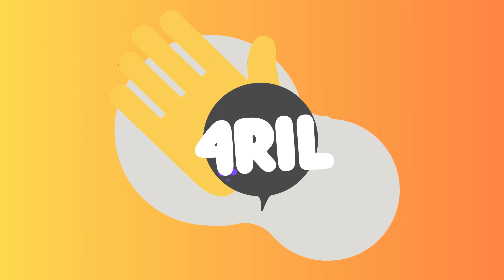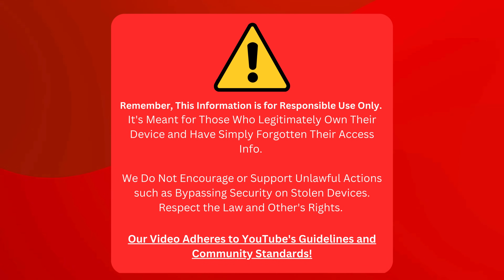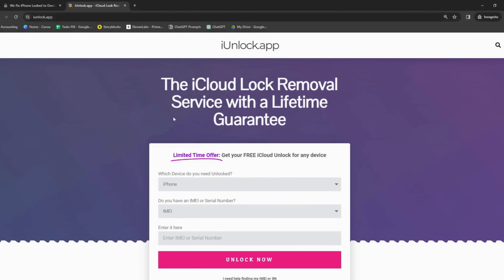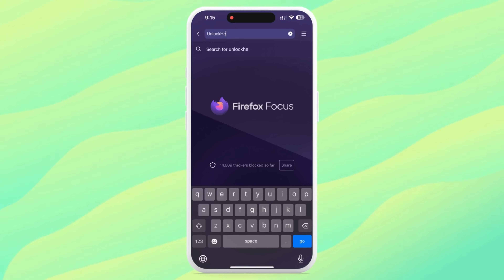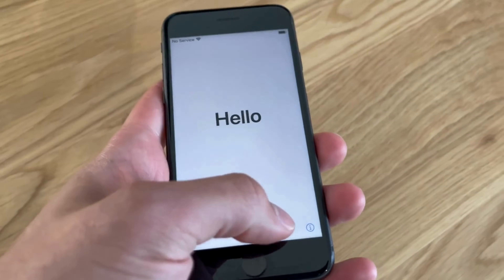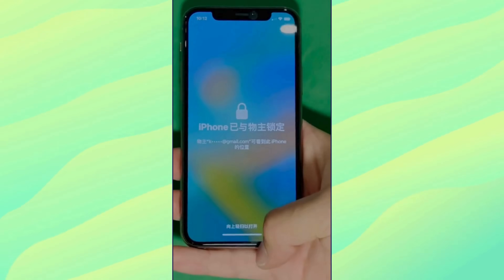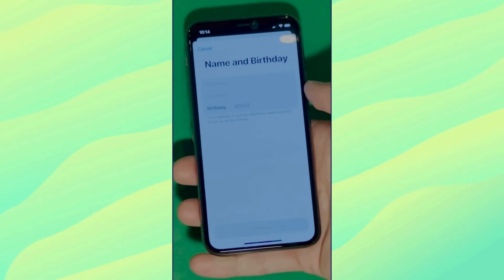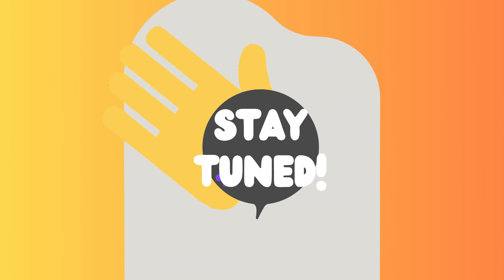Remove iCloud Activation Lock with this Video Tutorial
Remove iCloud Activation Lock with this Video Tutorial! I know the feeling of helplessness, wherein it is locked, and you cannot access it. Trust me! We've all been there. This video tutorial addresses these challenges, guiding you on removing the iCloud Activation Lock swiftly and effortlessly.

This tutorial will walk you through bypassing the iCloud Activation Lock on your Apple devices. Dealing with an activation lock can be daunting and severely limiting. It can restrict your access, hinder the utilization of your device, and even be a significant setback when you're trying to resell it. That's why we offer a free, easy-to-understand guide on iCloud activation lock removal services!

Many of us, non-tech savvy and tech experts alike, are tangled in the intricate web of iCloud locks. But worry not, as this video will demo an efficient activation lock removal tool to unlock iCloud, ensuring you can make the most of your device again.

This video is not only about telling but showing. We demonstrate precisely what you need to do to remove iCloud from your device, making it straightforward and hassle-free. You're not alone in this process - we're here to help and support you every step of the way.

This video aims to empower every Apple device user facing the challenge of an iCloud Activation Lock. We provide a comprehensive tutorial on removing the iCloud Activation Lock using a reliable activation lock removal tool. Our mission is to offer a free, simple, and effective solution to bypass the iCloud activation lock and unlock your device.

The methods shown in this video should be used responsibly. We strictly adhere to YouTube's community guidelines and do not endorse or promote any activity that violates these rules. This tutorial is intended for ethical purposes, such as troubleshooting personal devices. Misusing the information presented in this video for unlawful actions is strictly prohibited.

This tutorial is compatible with all Apple devices, including the iPhone 12 Pro Max, iPhone SE, iPad Pro 11-inch, iPad Mini 5th generation, and the Apple Watch Series 6. Our activation lock removal tool also works seamlessly with all iOS versions, ensuring you're covered regardless of your device or software.

As we reach the end of this description, we'd like to express our thanks for your interest in our video. We hope you find the tutorial helpful in unlocking your device and removing iCloud.

Remember, an iPhone locked to an owner or an iCloud Activation Lock should be smooth. This video makes you one step closer to unlocking your Apple device's full potential. So, tune in, learn, and say goodbye to your iCloud lock woes. Let's remove the iCloud Activation Lock together!

Chapters:
0:00 Introduction
0:40 Disclaimer
1:00 Reputable Tools
2:10 Limited Giveaways
2:35 Unlocking Process
5:10 Alternative Methods